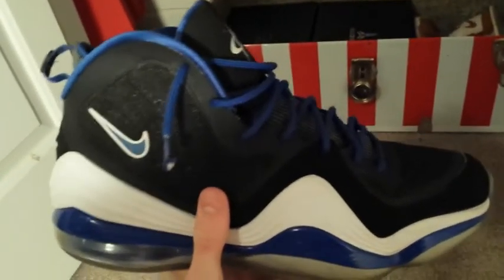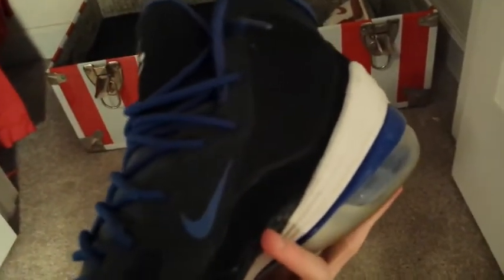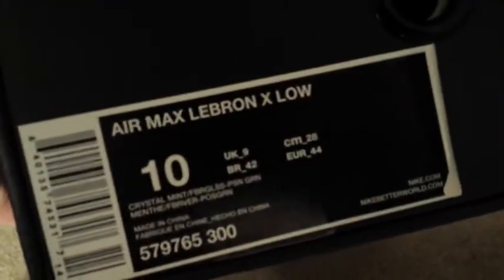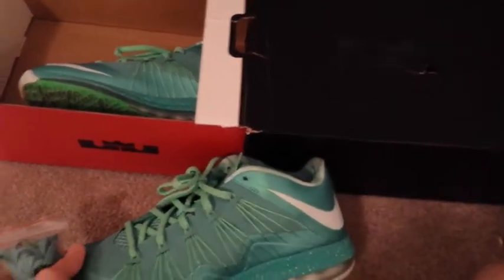7 Great New Sneaker Pickups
New pick ups. Help me get this channel bigger guys share if you can! Let me know what yall think